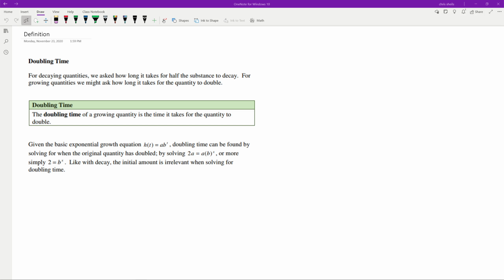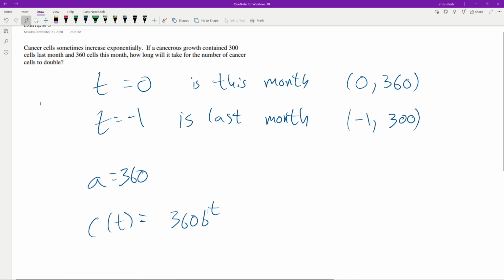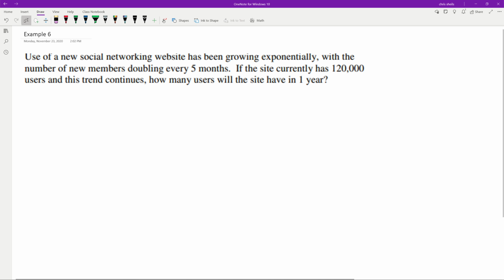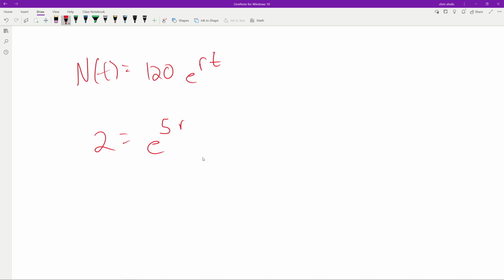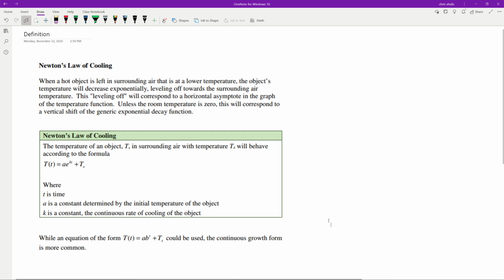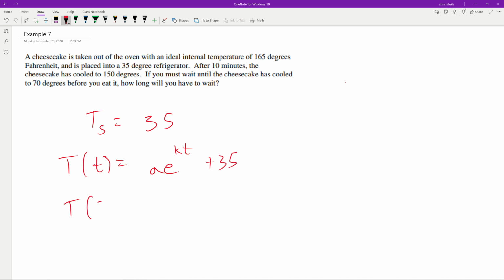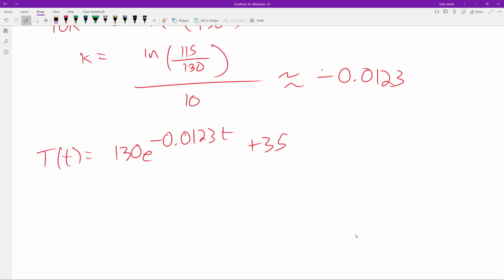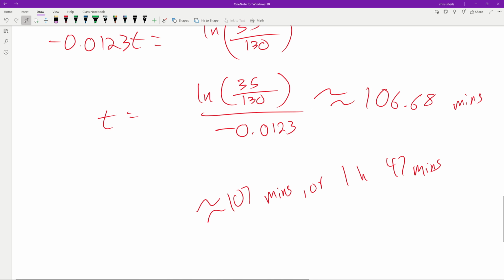MAT 171, section 4.6: doubling time and Newton's Law of Cooling